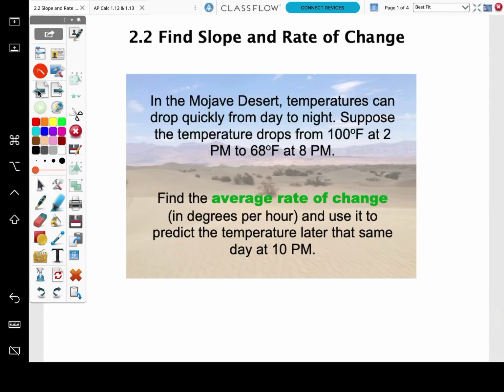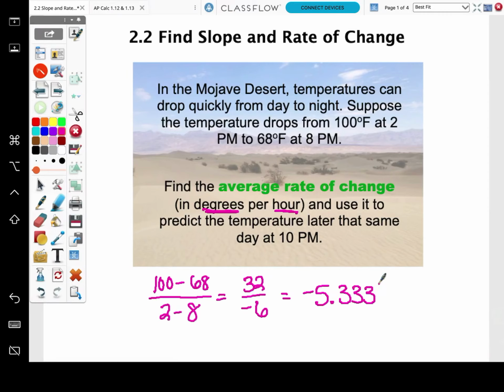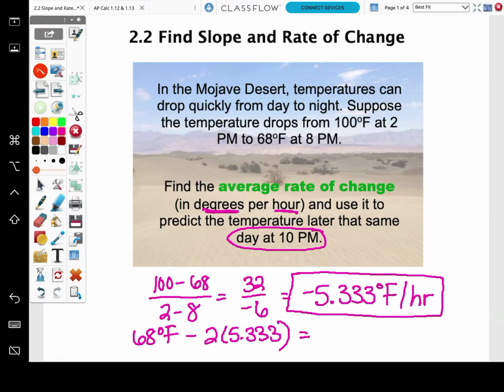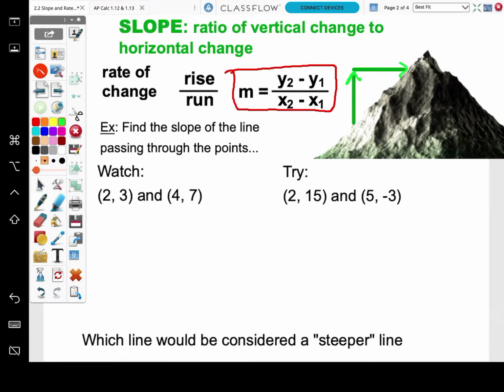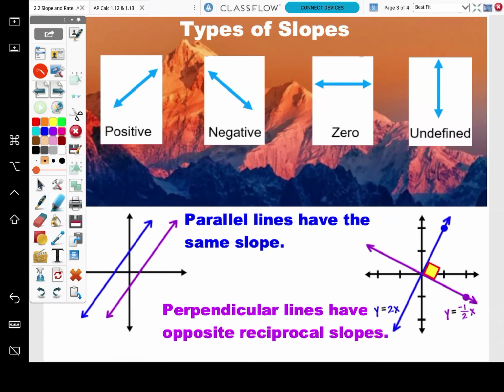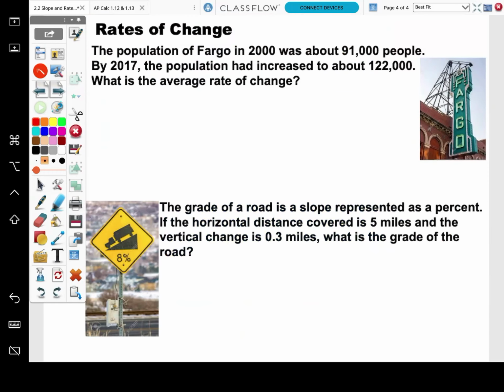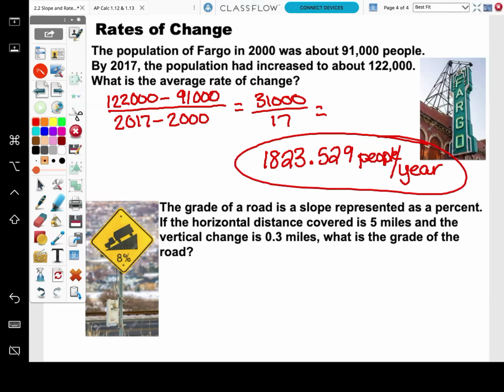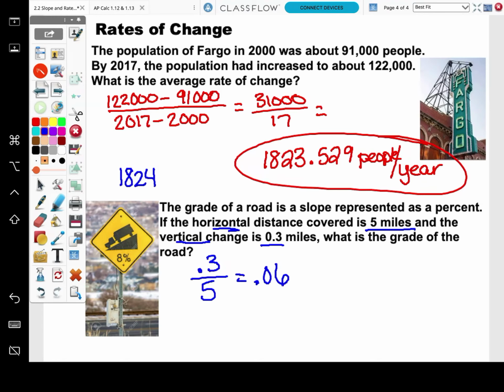2.2 Slope and Rate of Change (Alg 2)